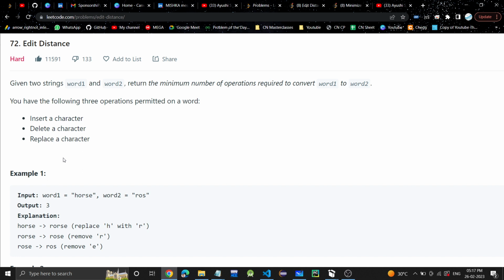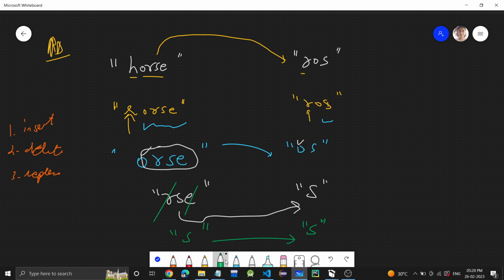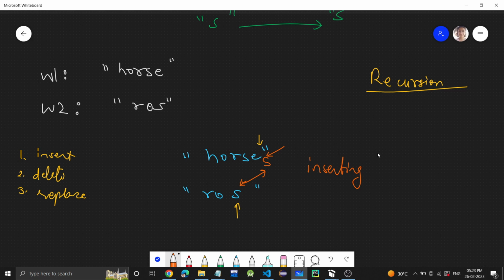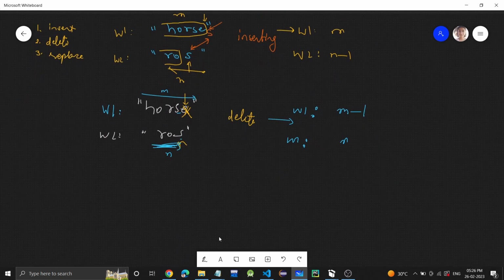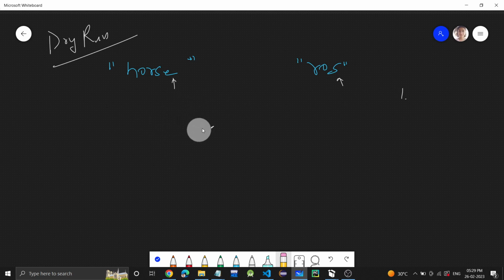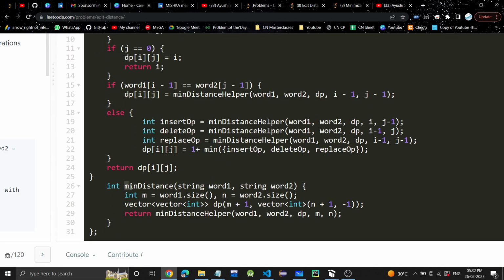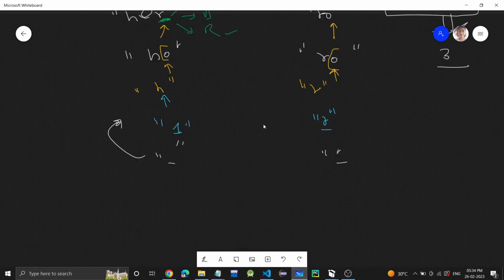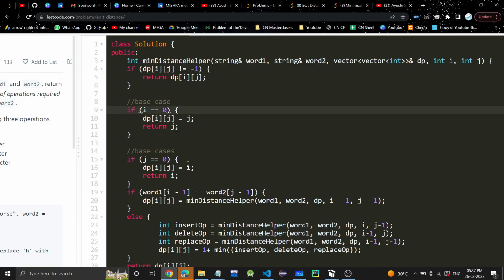Edit Distance | Leetcode 72 | DP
Timestamps:
Problem discussion: 00:00
Approach: 04:08
dry run: 10:56
code explanation: 15:00

 Edit Distance solution
 Edit Distance Leetcode
 Edit Distance C++
 Edit Distance Java
 Edit Distance  Python